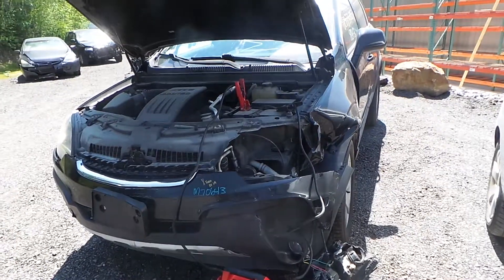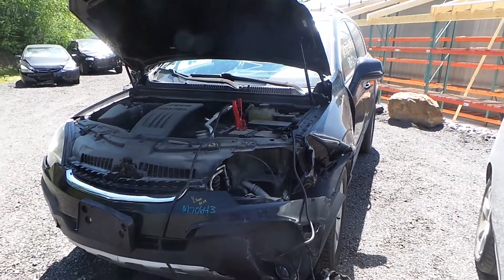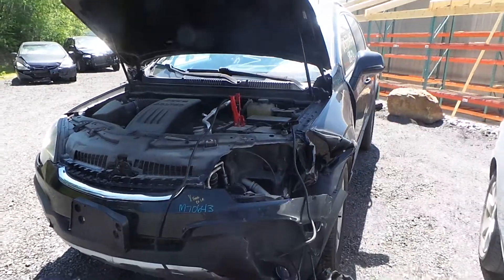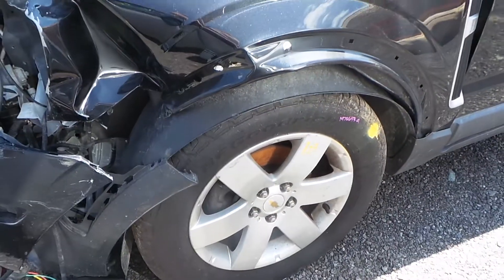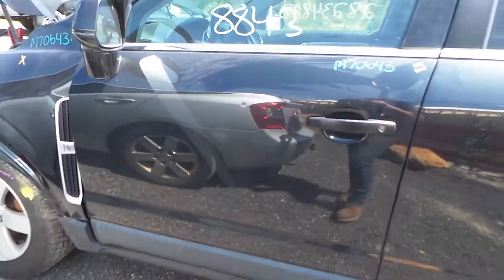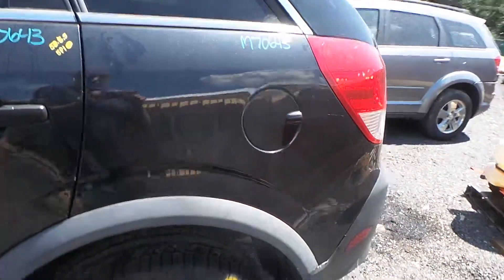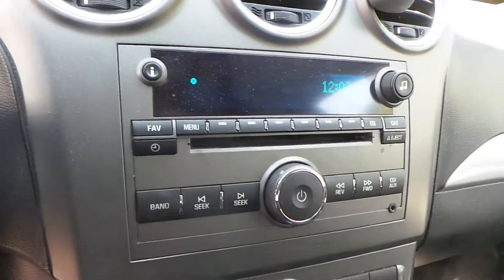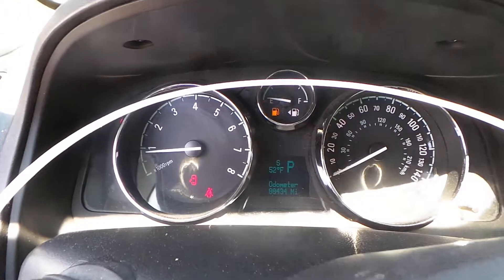Parting Out 2012 Chevy Captiva | Stock # M70643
New England Auto and Truck Recyclers is parting out a 2012 Chevy Captiva.